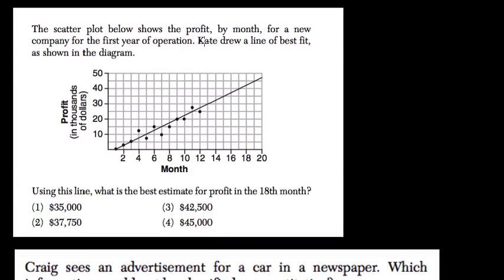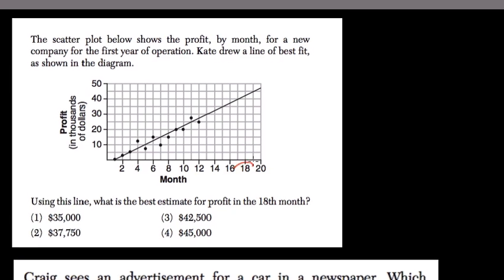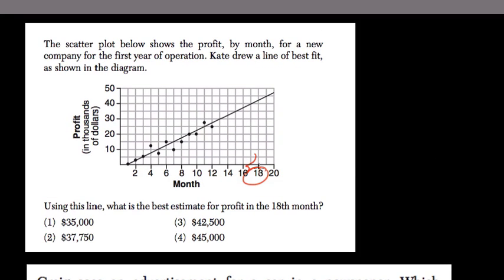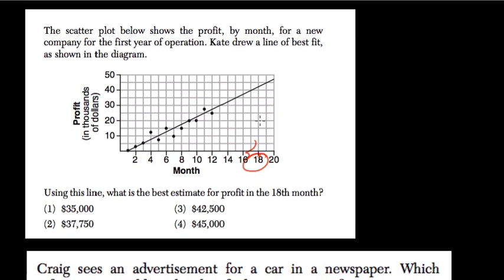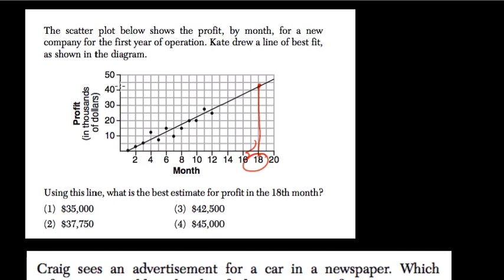Line of Best Fit 1 Algebra Regents